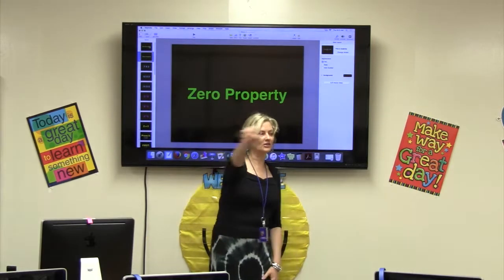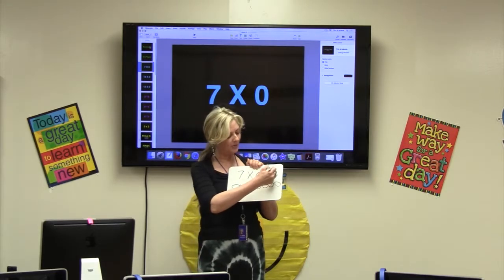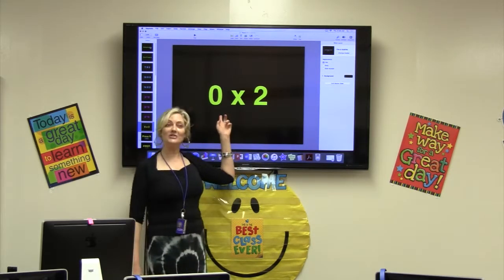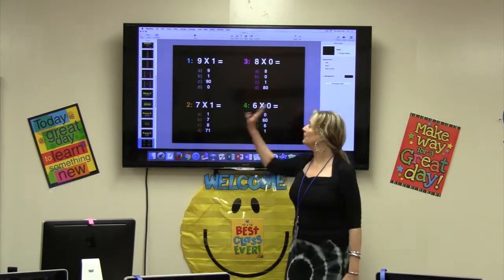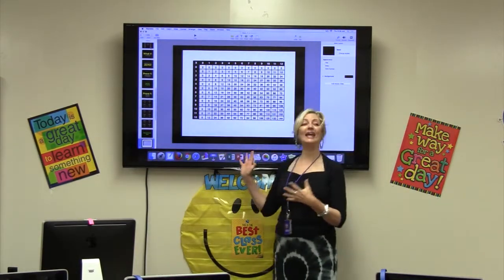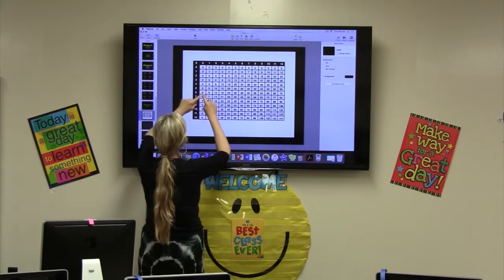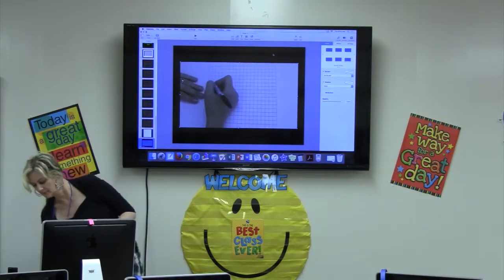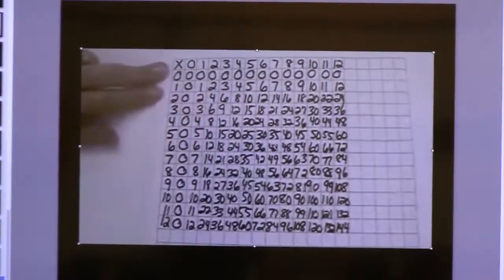Multiplication Week 4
Zero Property, Identity Property, Commutative Property, Multiplication Grid Example, QUIZ